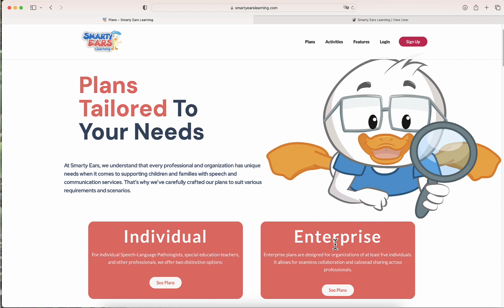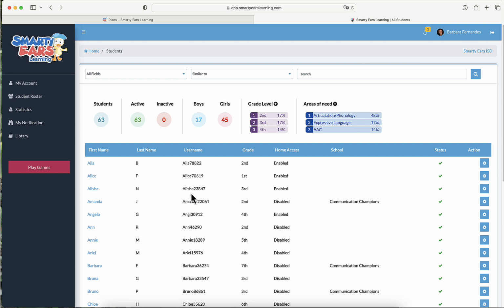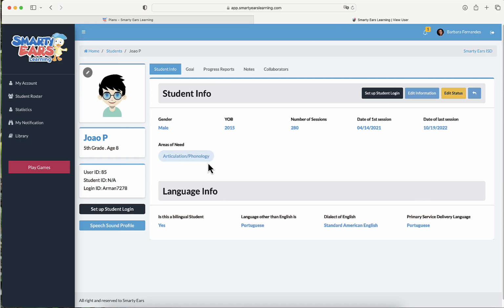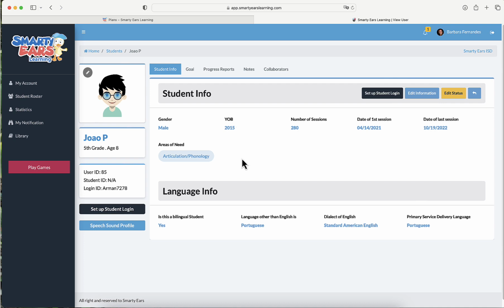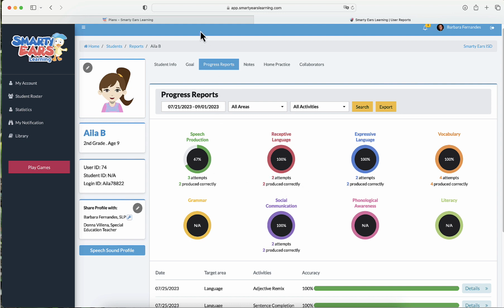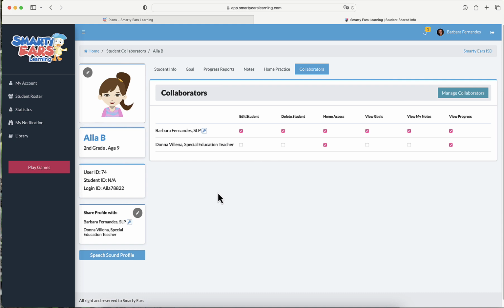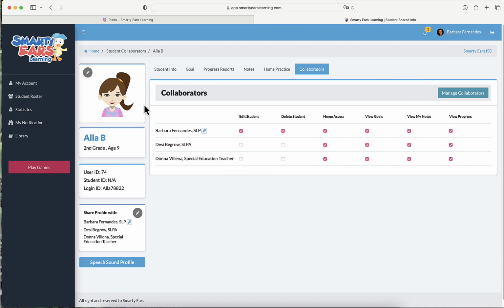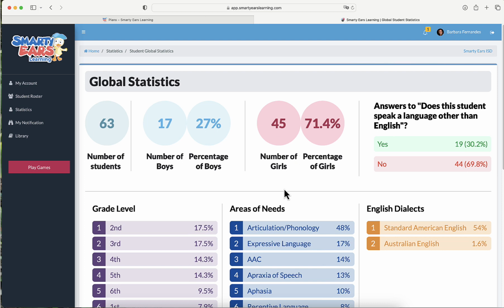Maximize Your Impact: An Insider's Look at Smarty Ears Online Plan Options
A comprehensive guide on utilizing different plan options in Smarty Ears Online, designed for professionals and organizations in the field of speech and communication disorders.

Highlights
📊 Overview of Individual and Enterprise plans, designed for professionals like Speech-Language Pathologists and larger organizations like school districts.
🛒 Explanation of two feature breakdowns within each plan: Professional and Collaborative Plus.
🤝 Highlighting collaborative options in the Enterprise plan, enabling collaboration between SLPs, teachers, and other professionals.
🔐 Key difference in Collaborative Plus: the option to set up student logins for remote practice, allowing for better parent involvement.
📈 Introducing progress tracking features that allow professionals to monitor student performance in real-time.
🔄 Unique feature to transfer student data between professionals, ensuring continuity in intervention strategies.
📝 Instructions on how to get a quote for Smarty Ears Online, making it easier for new users to join the platform.